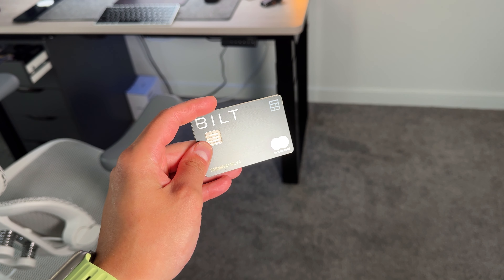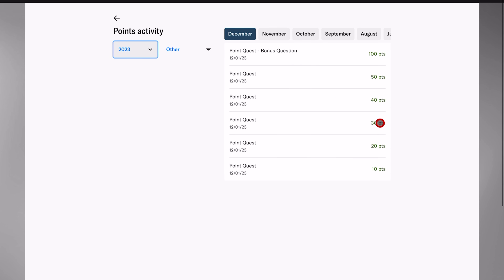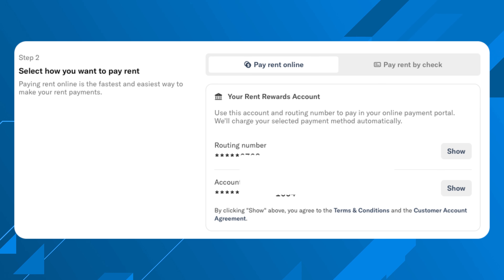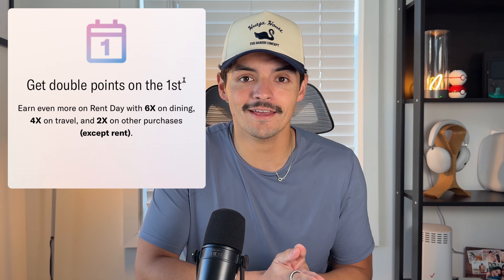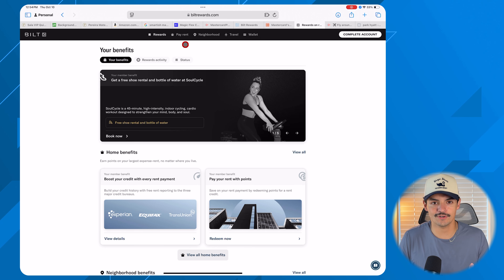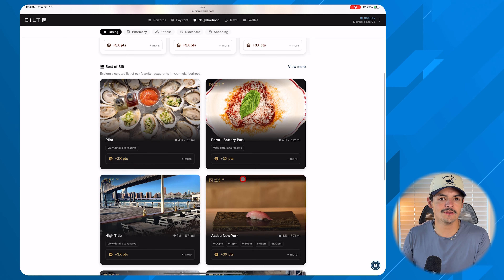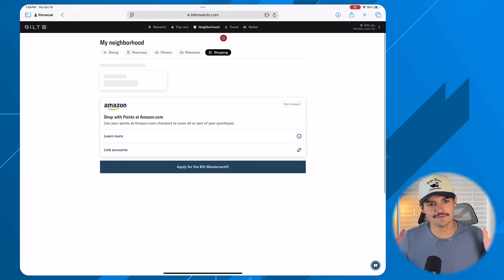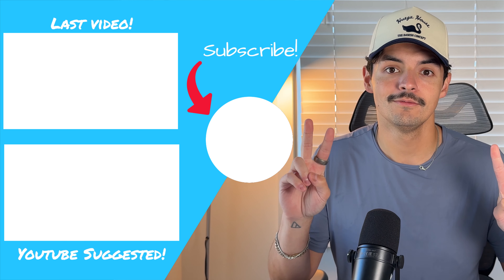Bilt Card: Do These 10 Things NOW!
Time Stamps

0:00 - Approved For Bilt Card
0:26 - Quick Overview
1:36 - Enroll in Bilt Rewards
2:30 - Sign Up bonus
3:16 - Setup Rent Payments
4:27 - Get Familiar with Spend Categories
4:47 - Get Familiar with Rent Day Promos
6:10 - Connect Transfer Partners
7:11 - Enable Restaurant and Neighborhood Partners
8:00 - Link to Your Lyft Account
8:46 - Get Familiar with the App
9:18 - Final thoughts